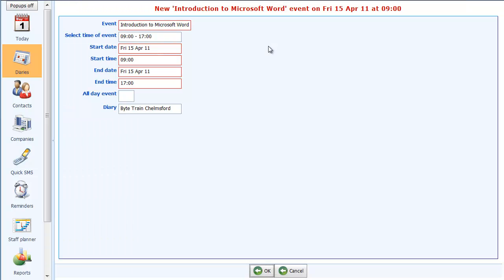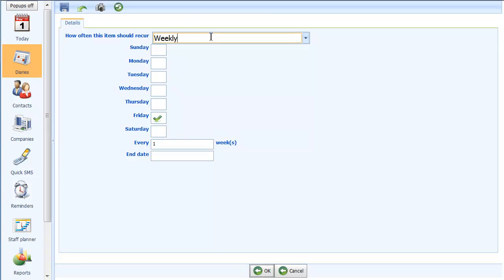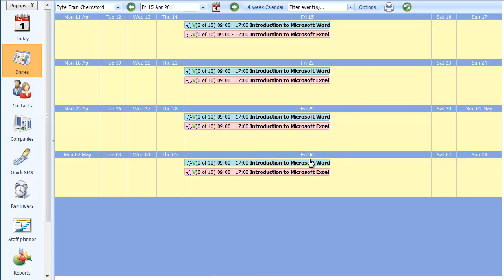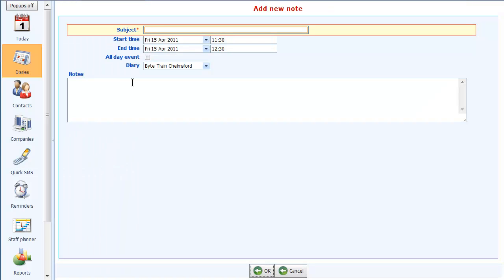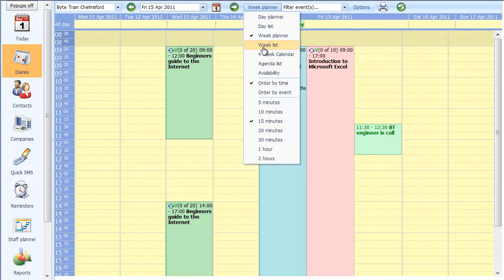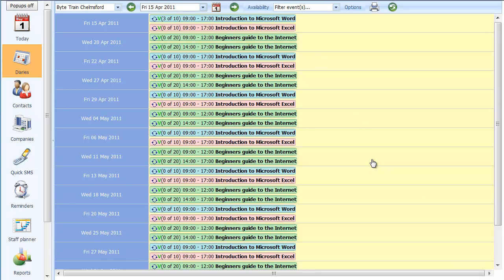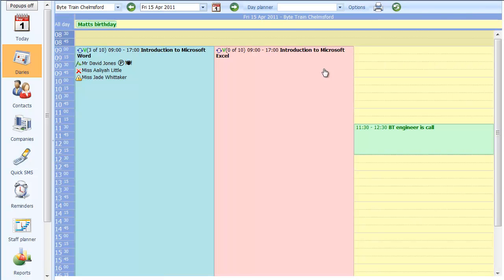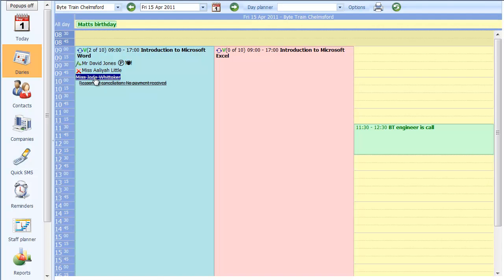Byte Train - Adding more courses to your diaries.mp4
Shows you how to add many more courses to your diary, use the different diary views and alter the views using the different options.